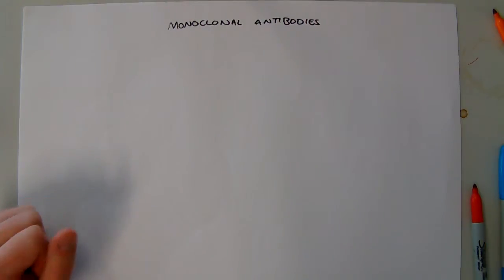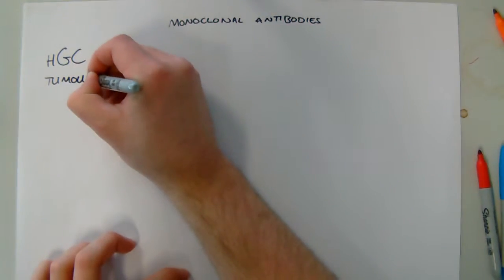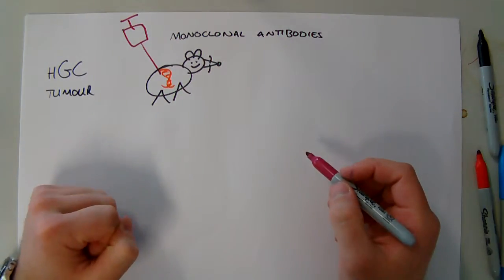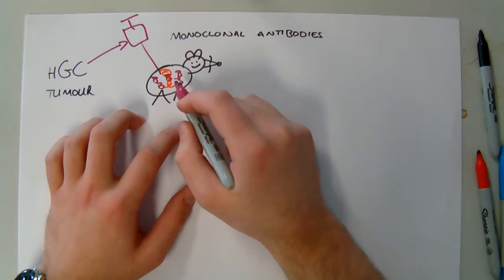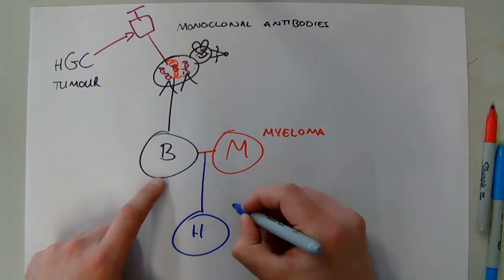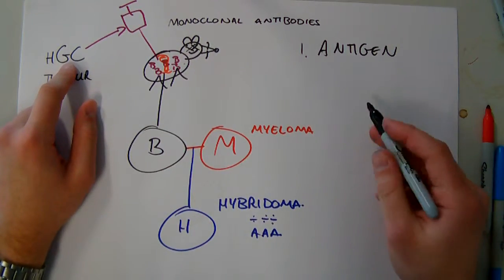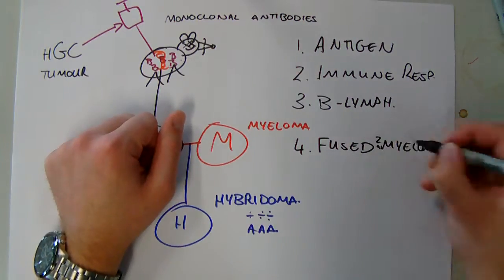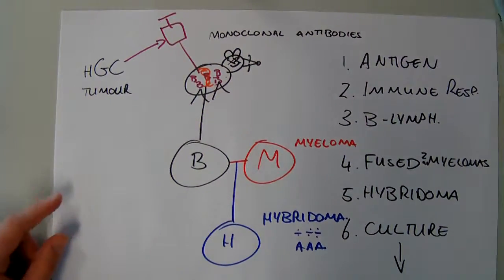MC-KELVIE B3 Monoclonal Antibodies